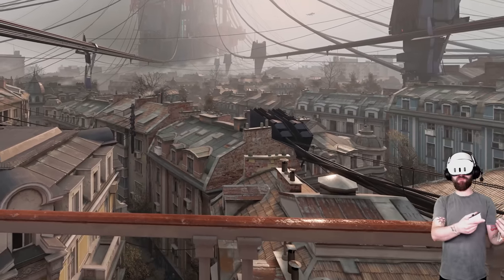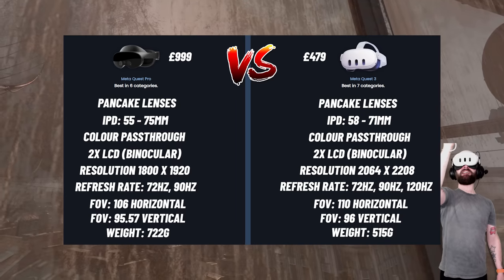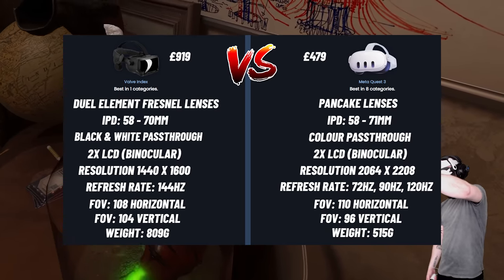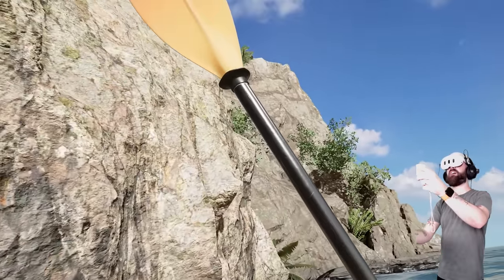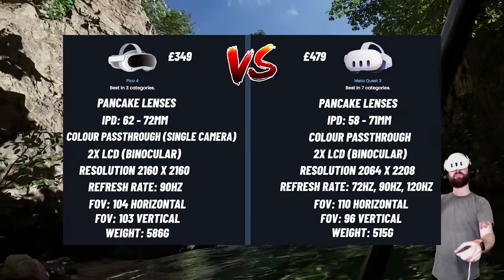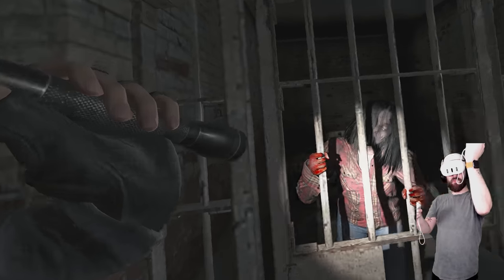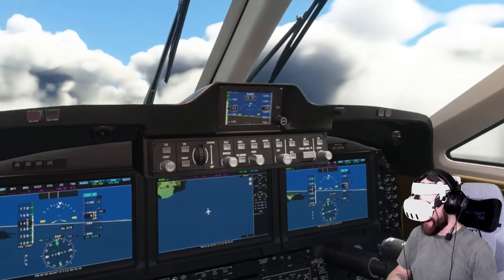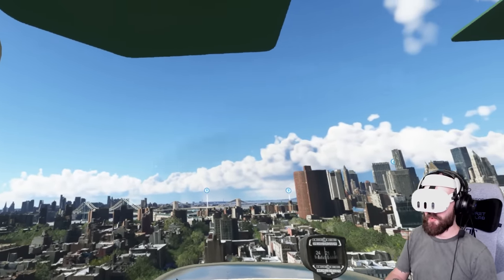Quest 3 is FANTASTIC for PC VR! // Is This The Best Value PC VR Headset?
If you currently have a Quest 2 then the Quest 3 is a HUGE upgrade for your PC VR experience! The resolution & FOV increase on Quest 3, paired with a smaller form factor, larger IPD range & a mind blowing Virtual Desktop update make it feel like a true next generation leap forwards from the PC VR performance of the Quest 2 & it's easy to recommend if you're someone looking for a decently priced but high quality VR headset to replace Meta's previous efforts. However if you're coming from Pico 4, Quest Pro or even some PC VR focused devices like the Valve Index or HP Reverb G2 then the differences will likely be minimal and your decision will come down to whether or not you want the MR features & highest quality standalone VR gaming experiences that Quest 3 provides. For me, someone who has used Quest 2 as his daily driver for PC VR since 2020, the Quest 3 is a PC VR upgrade far beyond what I was expecting; my only gripes really are the lack of display port, the contrast between light and dark colours/areas could be better and the stock strap simply isn't good enough which means you'll need to fork out for something better.

This Quest 3 PC VR gameplay / Quest 3 PCVR gameplay was captured on a PC running an RTX 4090 GPU, all games are running on max settings except for Microsoft Flight Simulator.

You can buy the Quest 3 now by following this

Timestamps:
00:00 - Intro / Half Life Alyx Gameplay
06:56 - Half Life Alyx Through the Lenses
09:40 - Kayak VR Mirage
12:39 - Kayak VR Mirage Through the Lenses
15:36 - Resident Evil 2 VR Mod
19:06 - Resident Evil 2 VR Mod Through the Lenses
19:32 - Microsoft Flight Simulator 2020
22:39 - Microsoft Flight Simulator 2020 Through the Lenses
23:13 - Final Thoughts

If you want more VR gameplay videos, VR game reviews & VR first impressions then make sure to leave a like, drop a comment down below & hit subscribe to be rewarded with a constant stream of endless content made with love and care. I release new videos, cover first impressions & VR horror longplays 3 to 4 times a week with a stream on most Fridays. All your support is appreciated & simply engaging with these videos helps me to continue improving the content I make.

- Quest 3 PC VR Gameplay
- Quest 3 PCVR Gameplay
- Quest 3 Gameplay
- Quest 3 Graphics
- Quest 3 Review
- Quest 3 vs Pico 4
- Quest 3 vs Quest Pro
- Quest 3 Gameplay / Quest 3 Specs
- Hands On With Quest 3 / Quest 3 Play Tested
- New VR Headsets 2023
- New VR News 2023
- Quest 2 vs Quest 3 / Is Quest 3 Worth It
- Should You Buy The Quest 3?